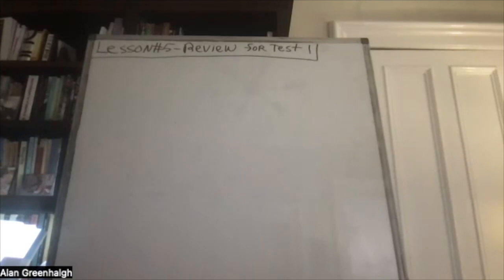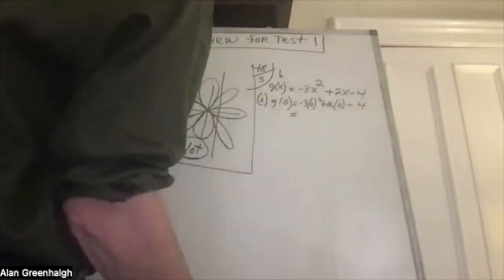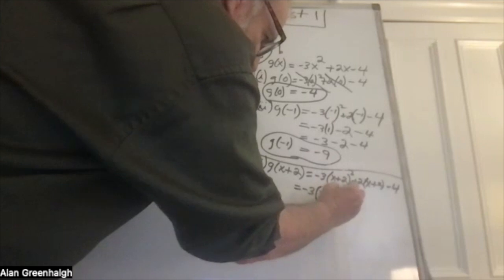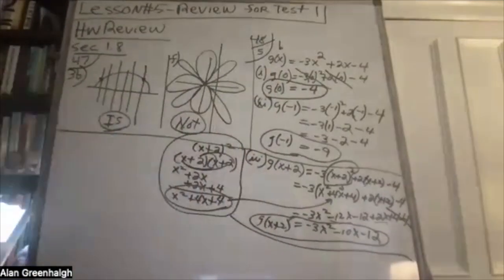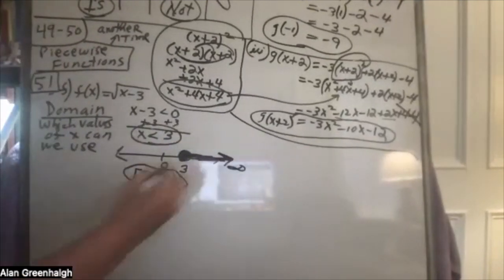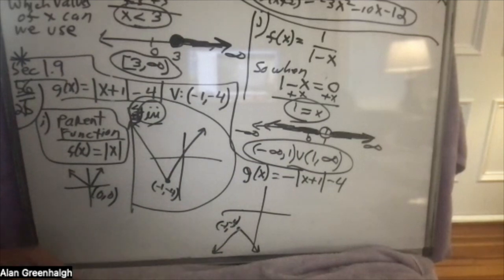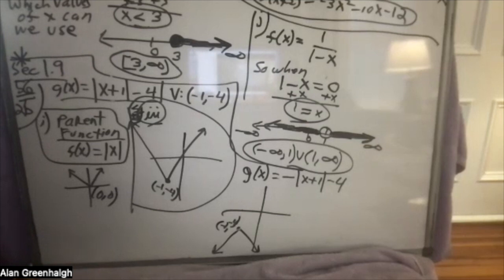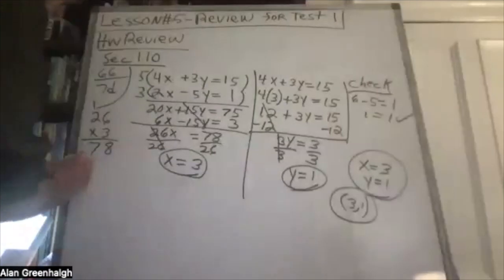Homework Review for Sections 1 8, 1 9, 1 10